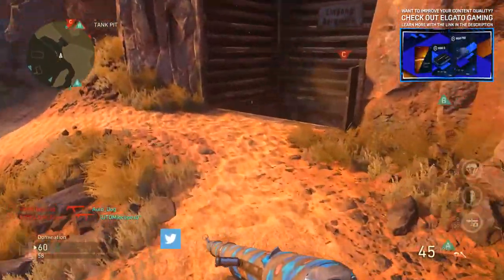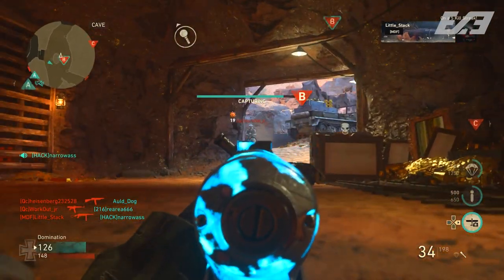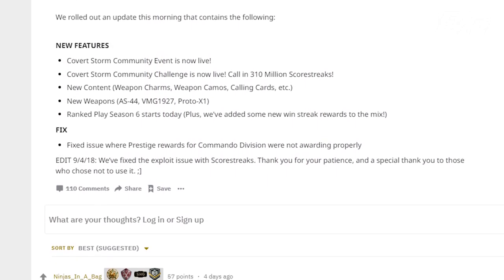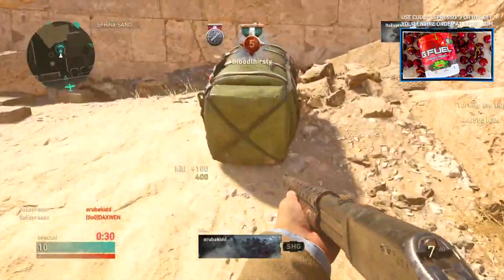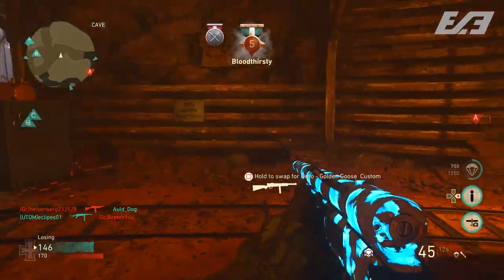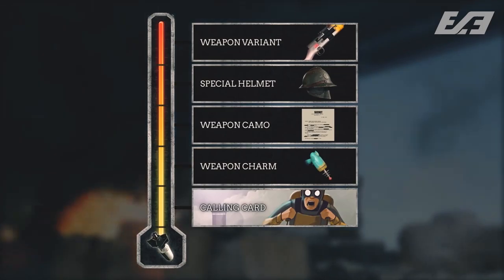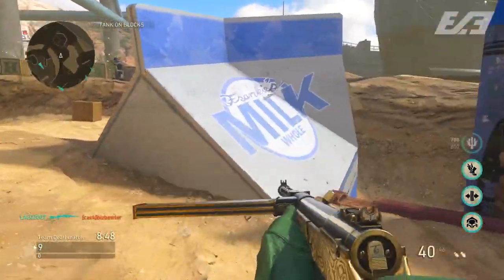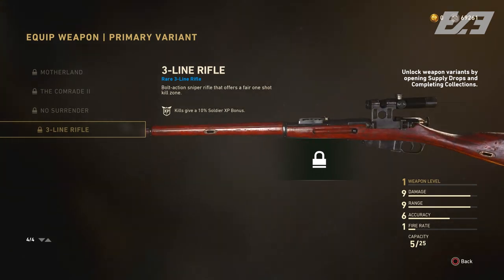Sledgehammer's COD WW2 Community Update May Not Be Exactly What You Anticipated